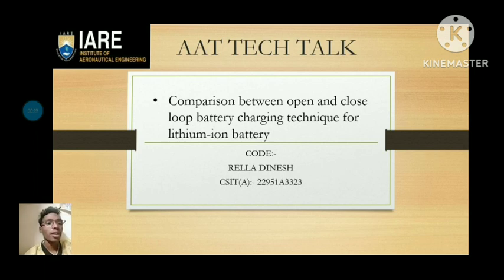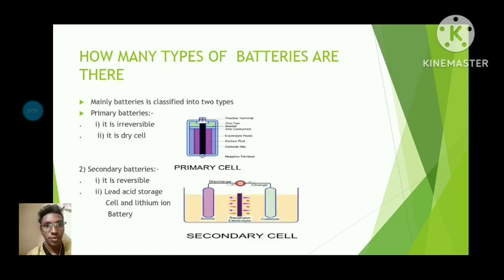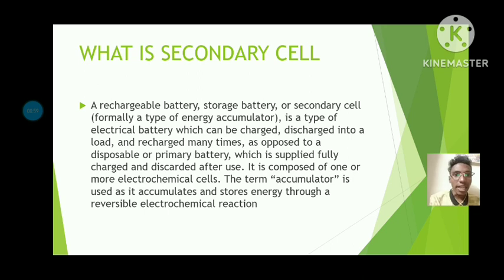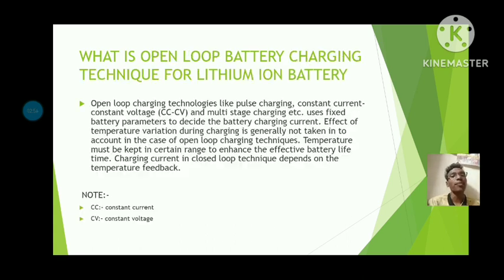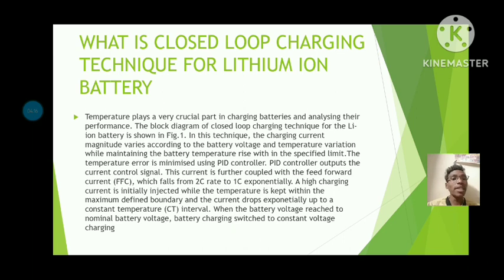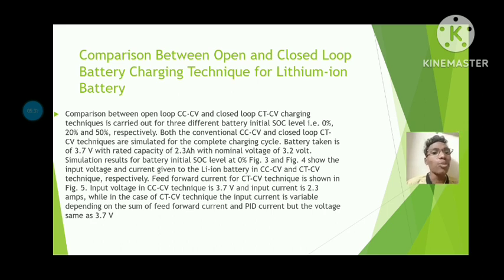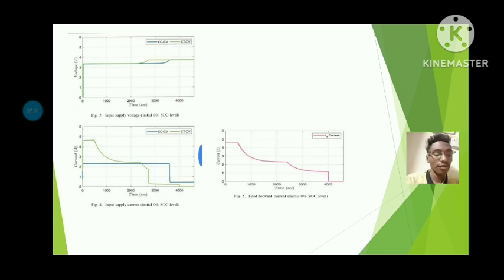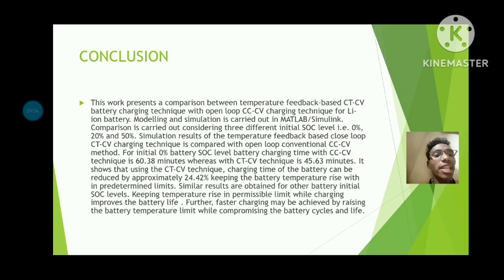Aat of comparison between open and close loop battery charging technique for LITHIUM ION BATTERY